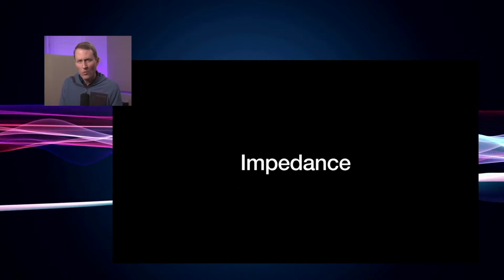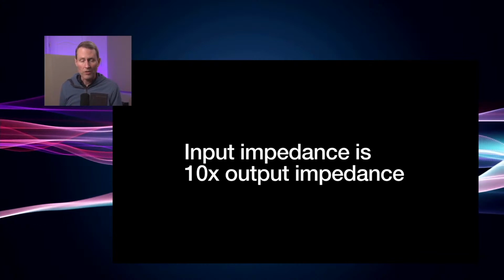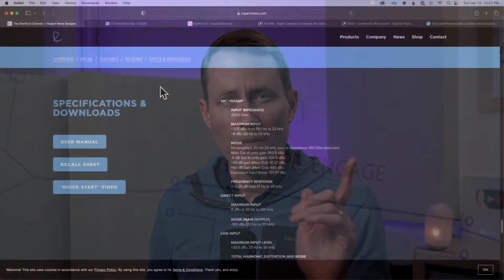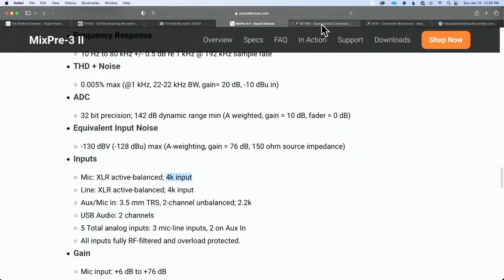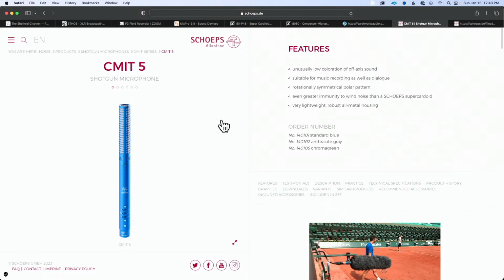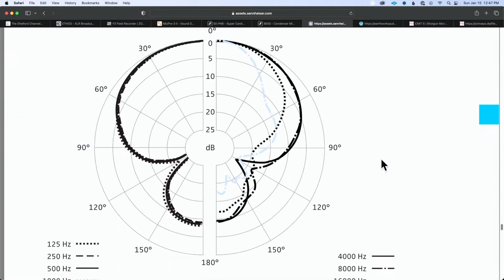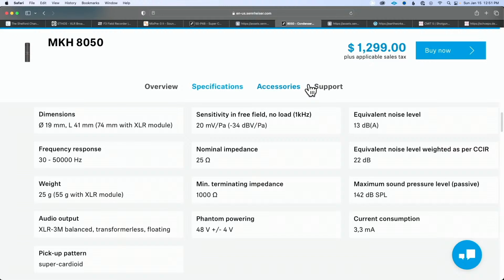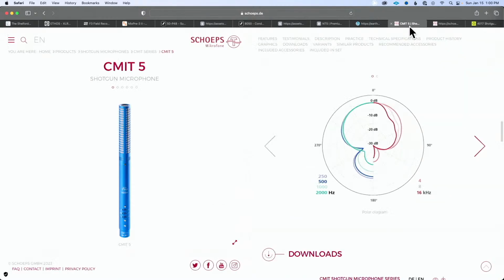Sound for Video Session — Impedance & Q&A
In this week's session, we cover the basics of impedance (a specification you will often see for microphones, preamplifiers, audio interfaces, mixers, etc.) and then we answer your sound for video questions.

- AEA KU5A ribbon microphone — B&H, Sweetwater, Amazon

00:00 Start
02:46 Beginning of stream
02:58 Agenda
04:46 About impedance
18:22 Low vs. high impedance headphones and sound quality
20:21 What mic to replace dead NT5?
23:14 Future episode on benefits of Stream Decks?
23:55 What replaced the Sennheiser 816?
24:27 Technical differences between Sennheiser MKH 50 and 8050; which best for indoor interview dialogue?
26:18 MKH 8050 supply chain issues
27:15 Issues with using shotgun mics indoors
30:02 For preamps with no variable impedance: any downside to mics like the MKH 50?
40:23 Handling noise on MKH 50 vs 8050
42:25 Differences between MKH 50 and 40
42:42 DPA 4017B vs Schoeps CMIT5U: the ‘industry standard’ question
48:39 What’s next after the Shelford Channel?
49:35 50 vs 8050 frequency response: treble bump for analogue HF loss?
58:25 Mic whiplash! MKH 50 vs AT 4053B
1:04:35 Wrap-up
1:05:13 End of stream